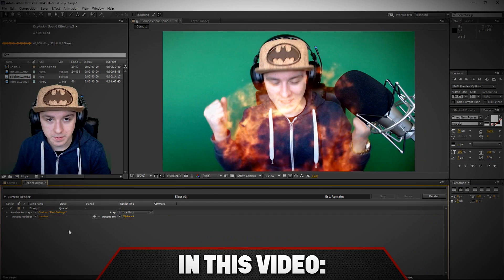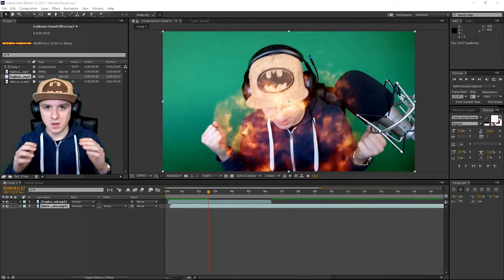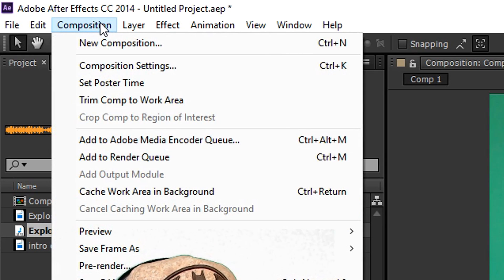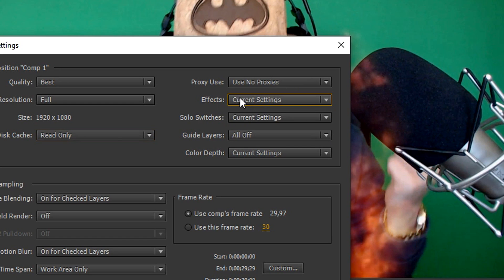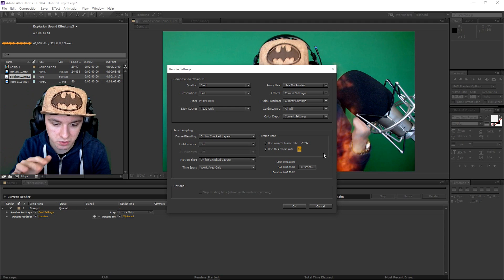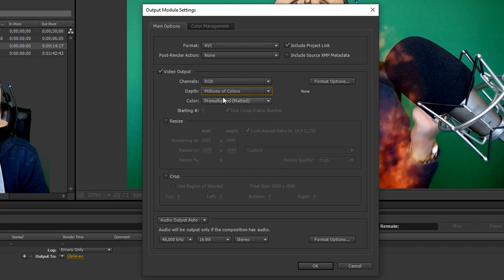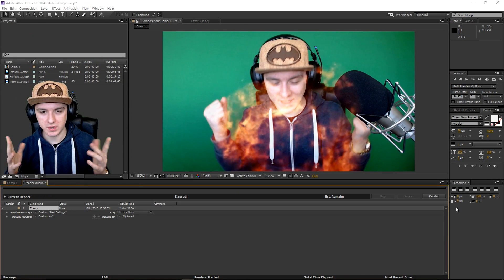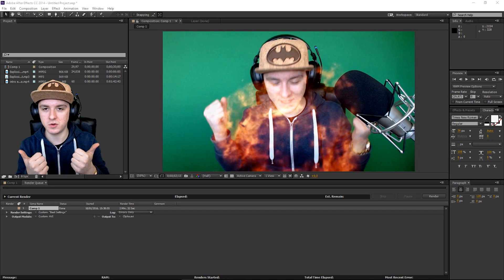Adobe After Effects CC: How To Render And Export - Tutorial #4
- - In today's Adobe After Effects CC tutorial, I'll be showing you how to render and export. This series is requested quite a lot so I thought it would be a good idea to make a series in 2016!

~ JustAlexHalford